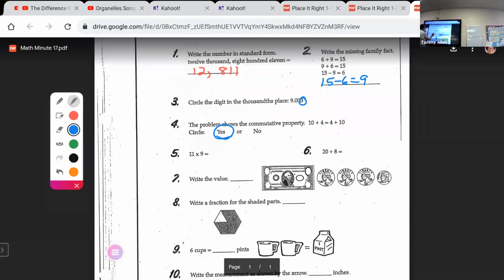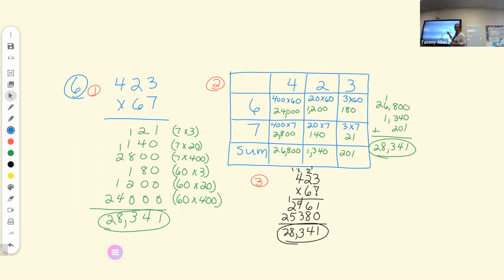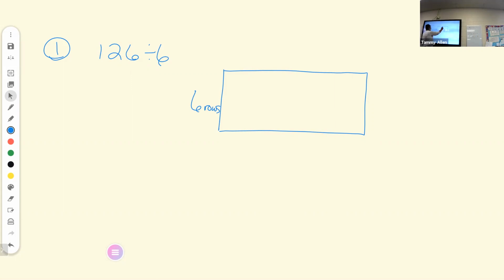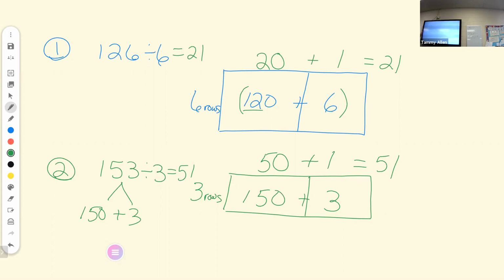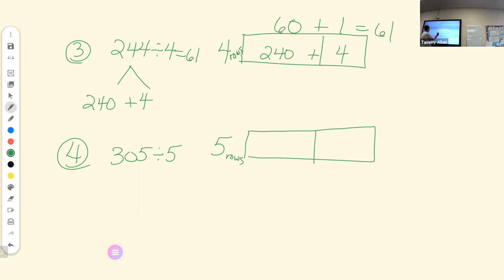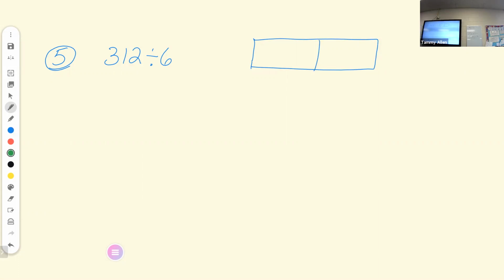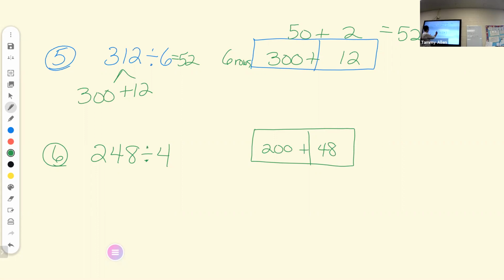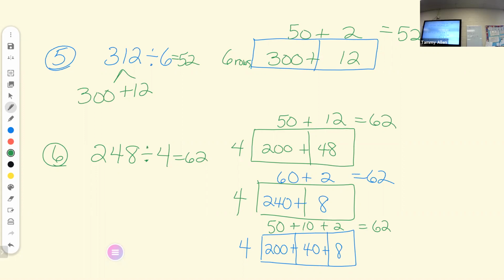GMT20200910 182148 Tammy Alle 1920x1080